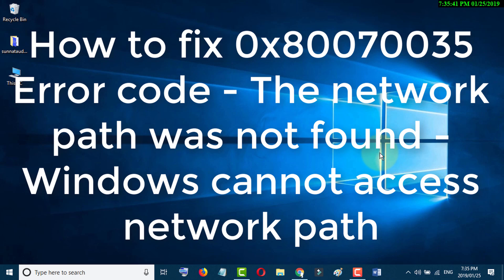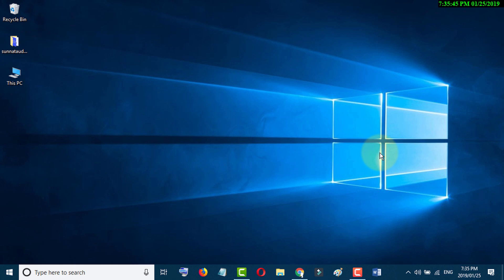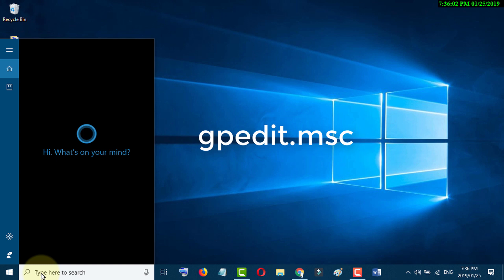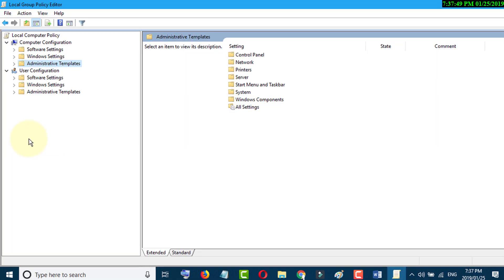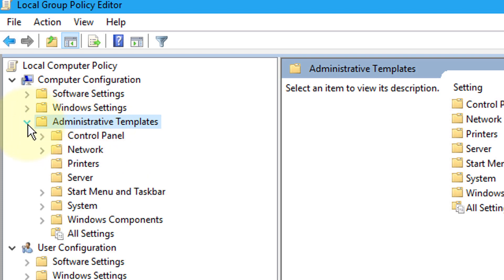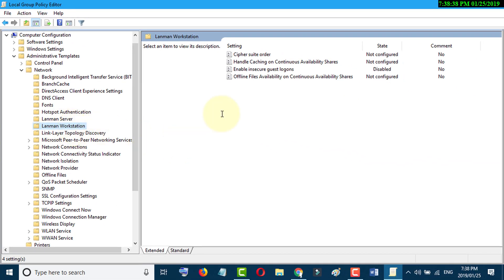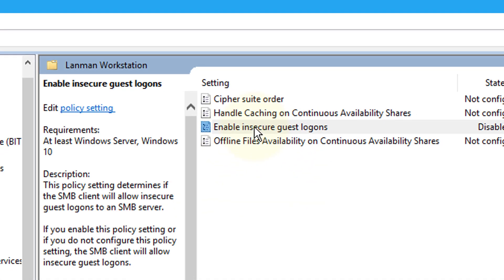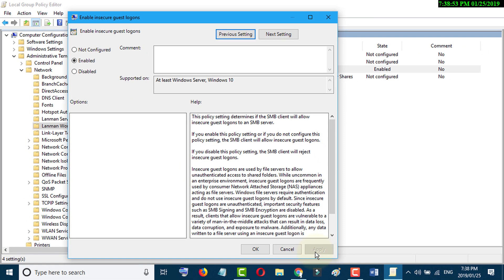fix 0x80070035 Error code - The network path was not found - Windows cannot access network path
How to fix 0x80070035 Error code - The network path was not found - Windows cannot access network path